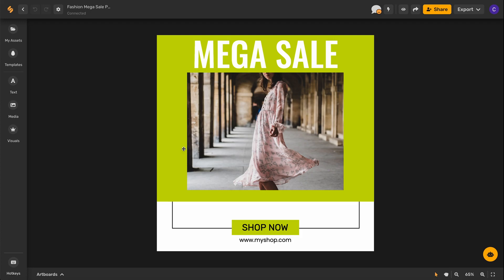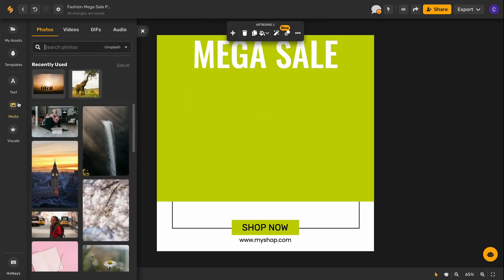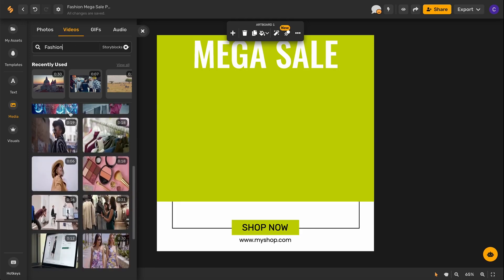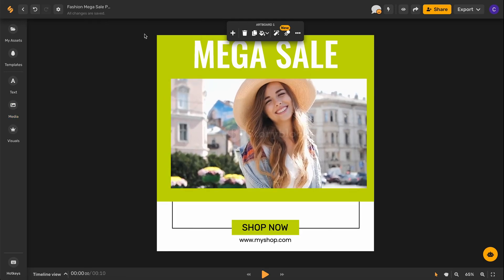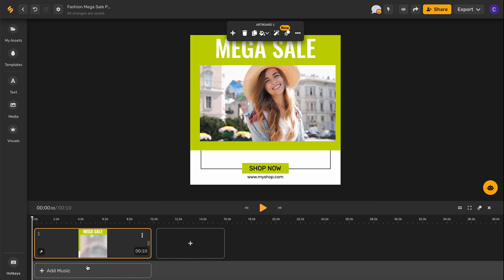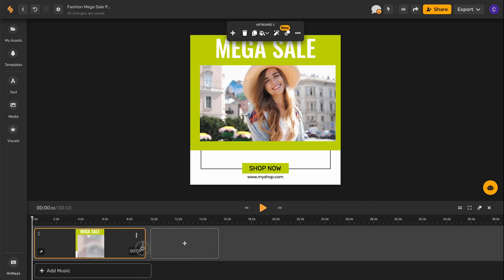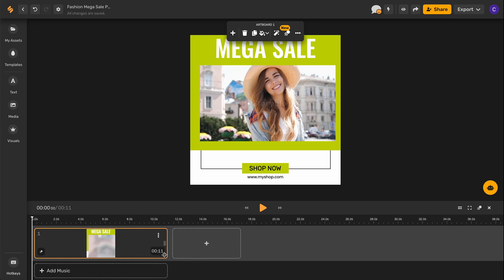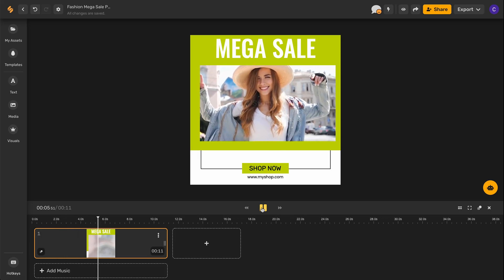How to edit video duration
On simplified, it's quick and easy to edit the duration of a video.

Start with on your artboard and switch out the image for a video, by clicking on the image, deleting it, and going to media.

Choose the video section and then you can use the search engine to help us find the video we feel best fits our message.

Adjust the sizing's to how you'd like it and then to edit the duration of the video, go down to the left-hand corner, where it says timeline view. Click that and on the right-hand side, there will be double white lines.

Hover over this and your mouse will turn into a double-sided arrow. From there, you can click and drag to change the duration of the video for however long you want it to be. And there you go.

☑ Video Editor
☑ Video Duration
☑ Design